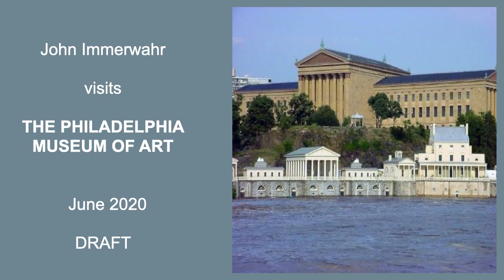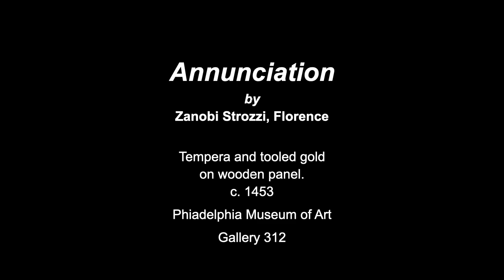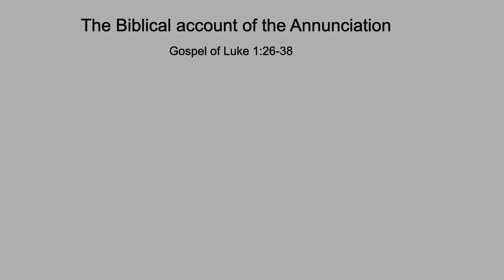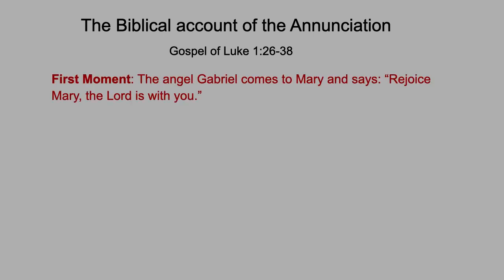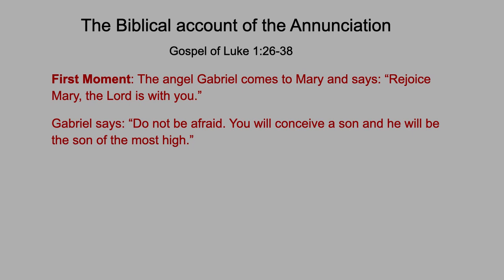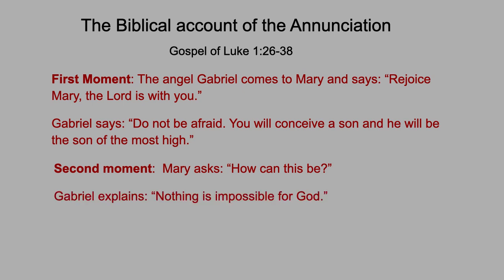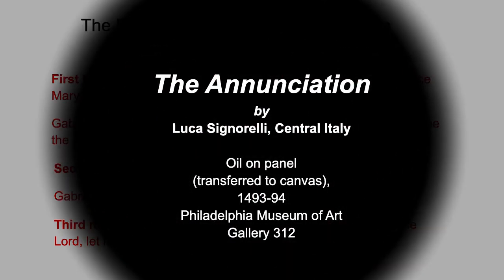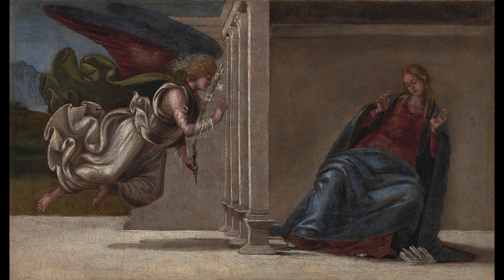Annunciation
A conversation with Professor Kevin Hughes (Theology Department, Villanova University) about several paintings of the Annunciation in the Philadelphia Museum of Art.  For more of my YouTube visits to the Philadelphia Museum of Art go Note: a few sharp-eyed people have noted that the opening screen says "Draft."  This isn't a draft, it is the final version, but we are glad that we have such observant viewers.

All of the art in this video was on display at the museum in March, 2020. Click on the websites below for images of the paintings and more information about them.

Annunciation, Zanobi Strozzi, Florence, tempera and tooled gold on wooden panel. c. 1453

The Annunciation, Luca Signorelli, Central Italy, oil on panel (transferred to canvas), 1493-94

The Annunciation, Henry Ossawa Tanner m American (active France) , oil on canvas, 1898

The Annunciation, Francisco de Zurbarán, Seville, Spain, Oil on canvas, 1650